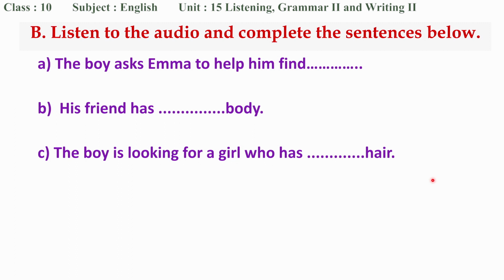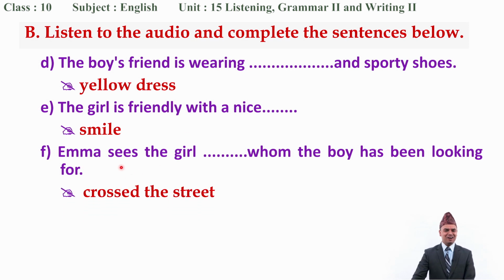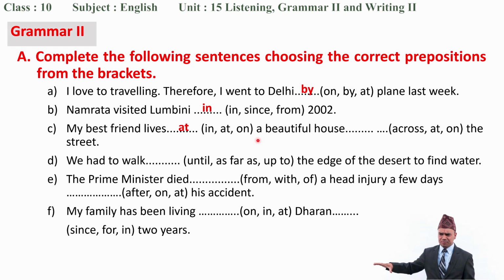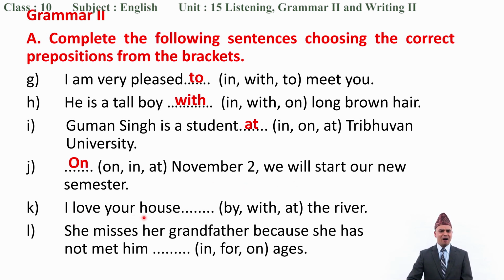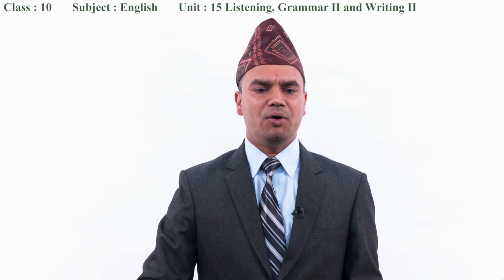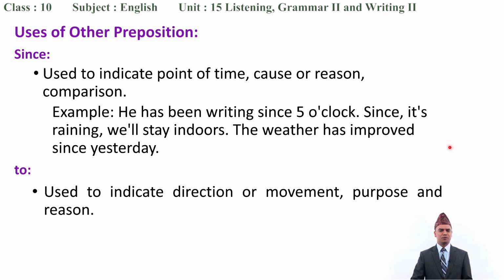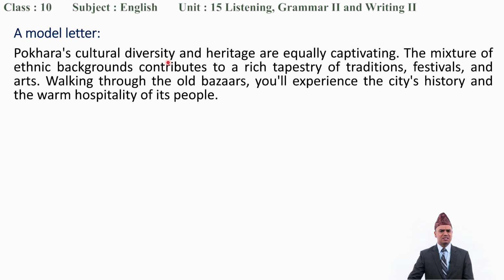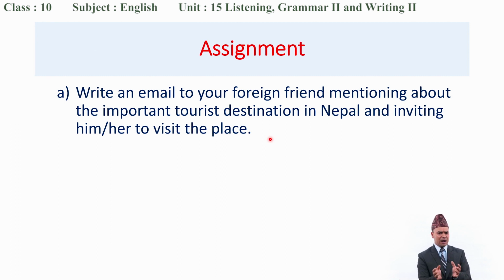100 Class 10 English Unit 15 Listening, Grammar II and Writing II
Class: 10
Subject: English
Unit/Lesson: 15 Listening, Grammar II and Writing II

सानोठिमी, भक्तपुर
© Center For Education and Human Resource Development
Sanothimi, Bhaktapur